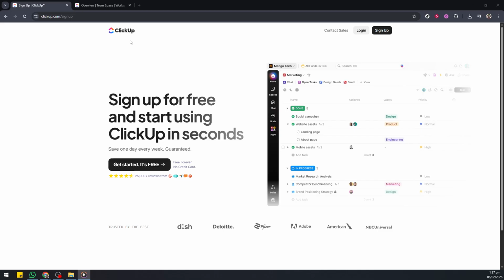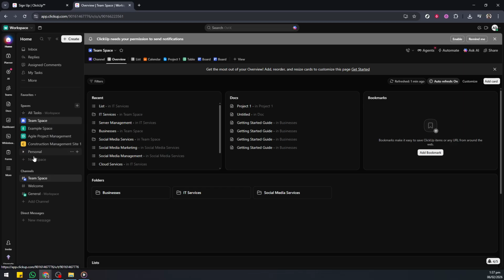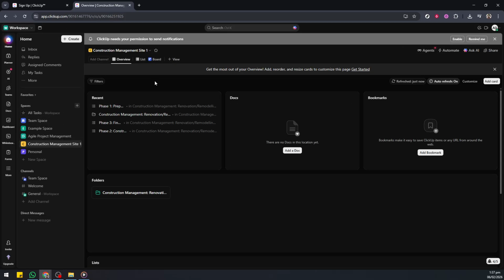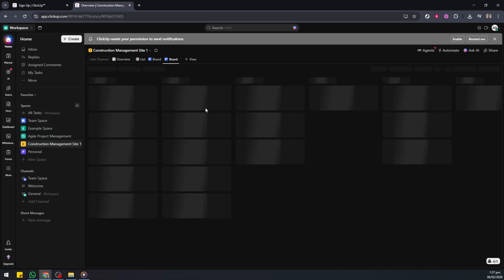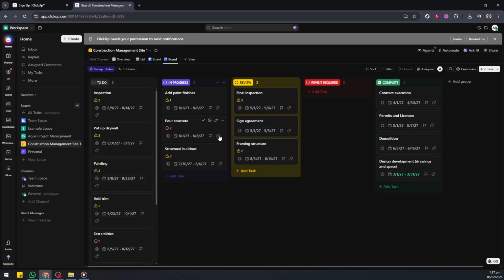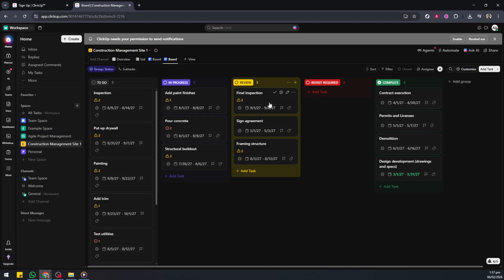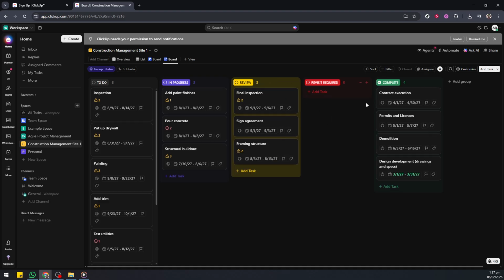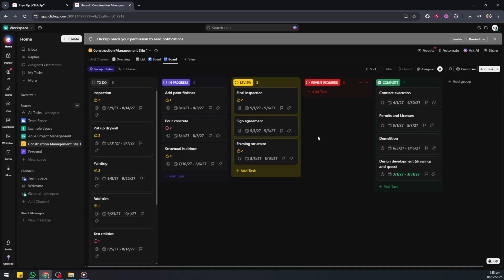How To Use Kanban In ClickUp [Quick Steps]